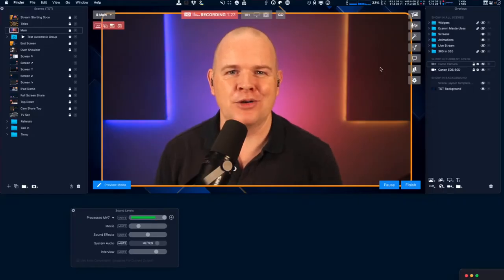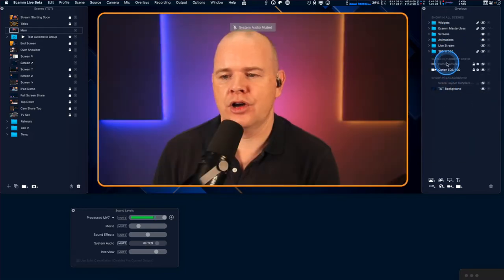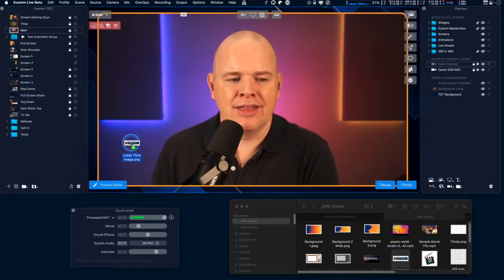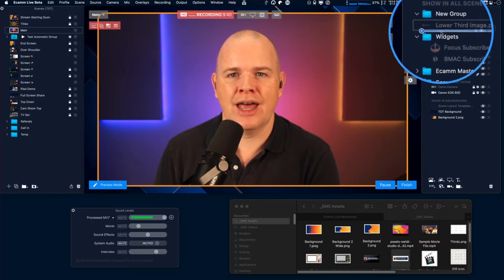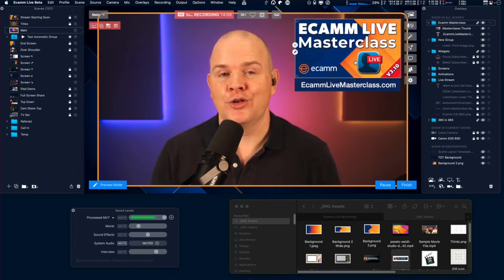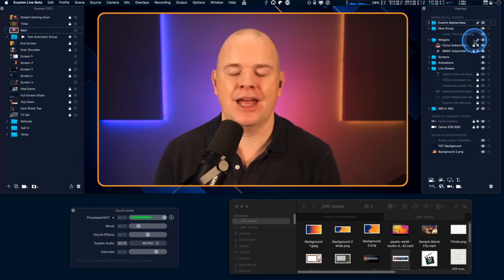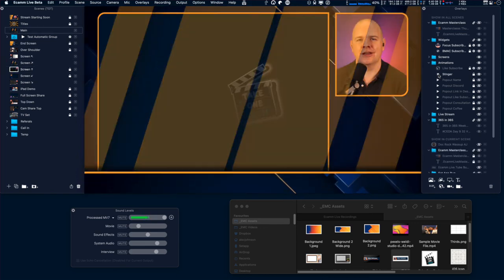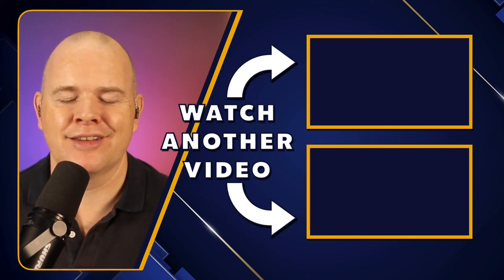Best practices for Ecamm Live Overlay organisation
Best practices for Ecamm Live Overlay organisation.   I've got plenty of videos on my channel about how to use the various different types of overlays... this video is more about how to actually organize your overlays so that you can always find your various overlays and that they show up where they should, when they should!

❗️ Do you want to become a master of Ecamm Live, or level up your skills?  If so then the Ecamm Live Masterclass is for you with over 100 fresh new videos, always up to date with the latest Ecamm Live version. Find out more and get lifetime access now!

📷 ✳️ CAMERA GEAR ✳️